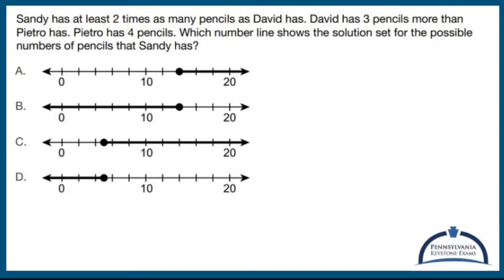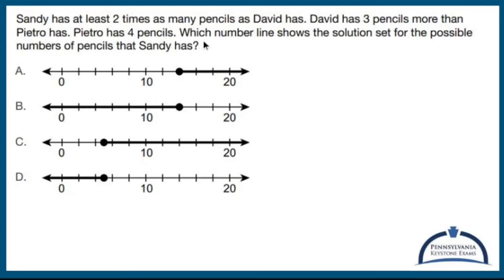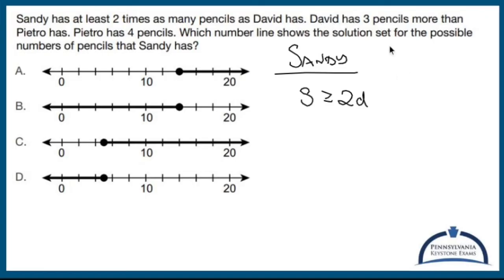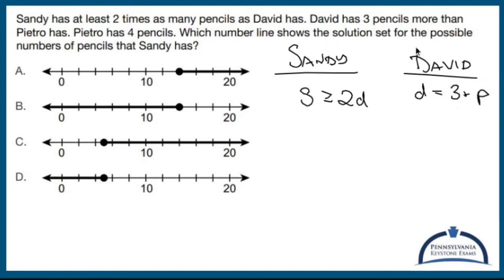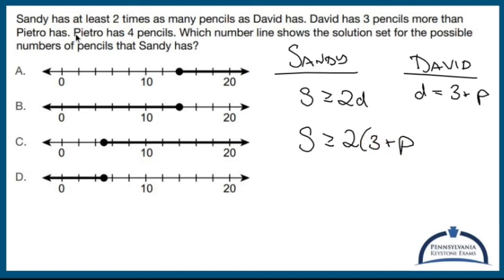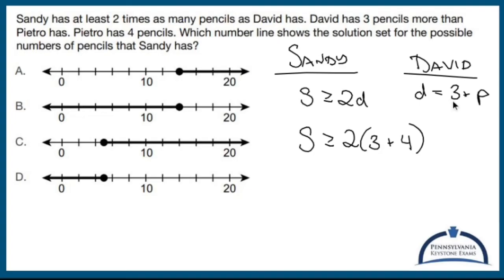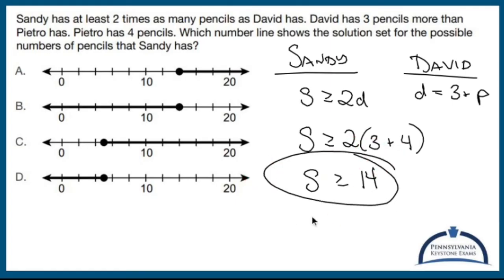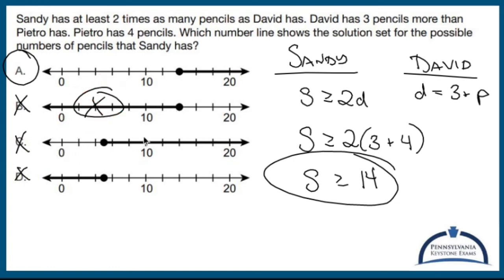Algebra 1 KEYSTONE Practice - Creating and Graphing a Linear Inequality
This Keystone practice video goes over how to graph a linear inequality if given a multi-tiered word problem.

Nick Perich
Norristown, Pa .

The exam covers a wide range of topics in algebra, including:

1. Linear equations and inequalities: Solving equations and inequalities, graphing lines, and interpreting slope and intercepts.

2. Functions and their properties: Understanding the concept of a function, evaluating functions, identifying function notation, and working with function transformations.

3. Systems of equations and inequalities: Solving systems of linear equations and inequalities, both graphically and algebraically, and interpreting solutions in real-world contexts.

4. Quadratic functions and equations: Graphing and analyzing quadratic functions, solving quadratic equations by factoring, completing the square, and using the quadratic formula.

5. Exponential functions: Understanding exponential growth and decay, graphing exponential functions, and solving exponential equations.

6. Data analysis and probability: Interpreting data from tables, charts, and graphs, calculating measures of central tendency and variation, and understanding basic concepts of probability.